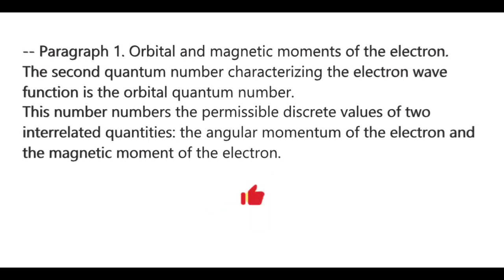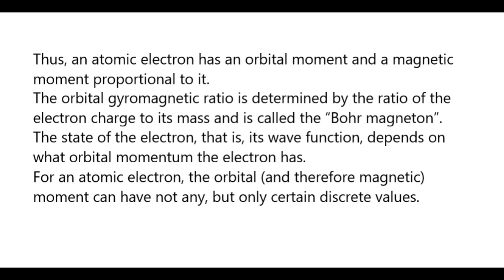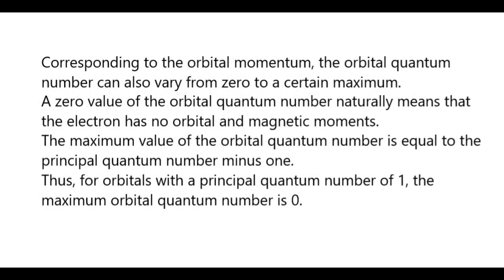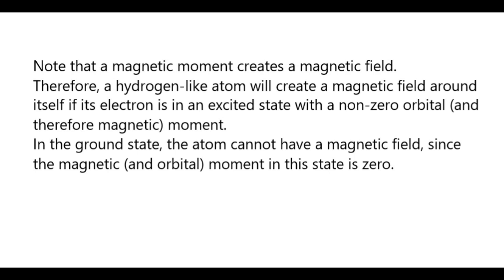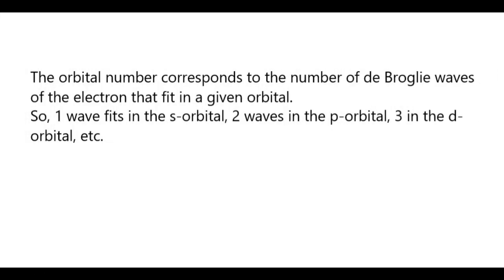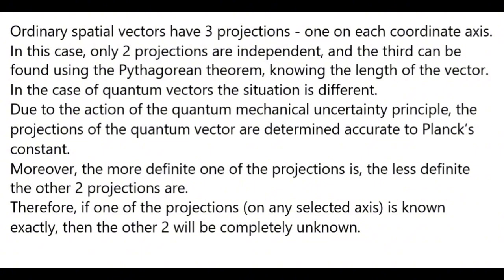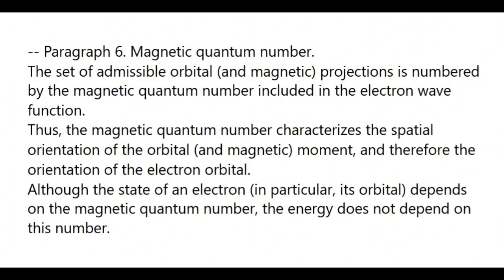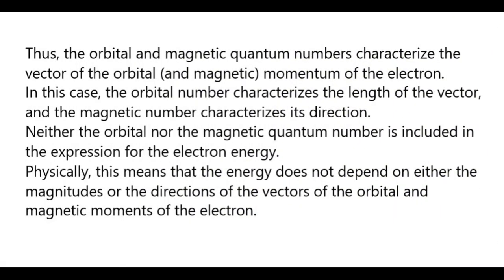Atomic physics. Lecture 5. Orbital and magnetic quantum numbers.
This is a course of lectures on atomic physics, intended for students of higher educational institutions, studying this discipline.

List of lectures on atomic physics:

Lecture 1. Structure of atom.

Lecture 2. Quantum mechanical description of atom.

Lecture 3. Hydrogen-like atom and Schrödinger equation for it.

Lecture 4. Solving the Schrödinger equation. Principal quantum number.

Lecture 5. Orbital and magnetic quantum numbers.

Lecture 6. Taking into account spin in Schrödinger approximation. Degeneracy of energies.

Lecture 7. Subtle corrections to Schrödinger approximation. Total moment.

Lecture 8. Fine and hyperfine splitting of energies.

Lecture 9. Multi-electron atom.

Lecture 10. Moments of multi-electron atom.

Lecture 11. Magnitude of binding energy. Atomic spectra.

Lecture 12. Zeeman effect.